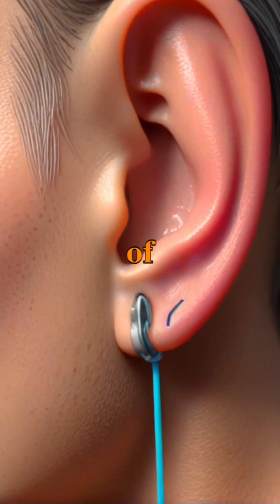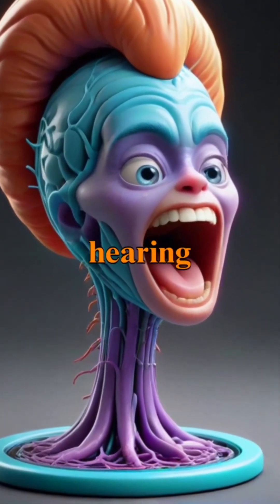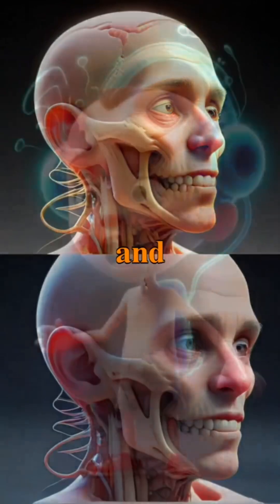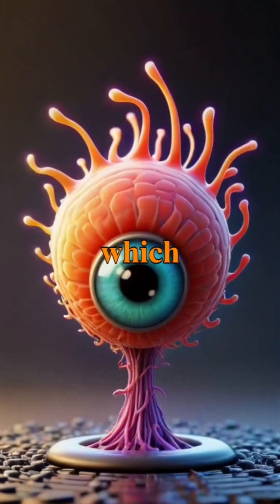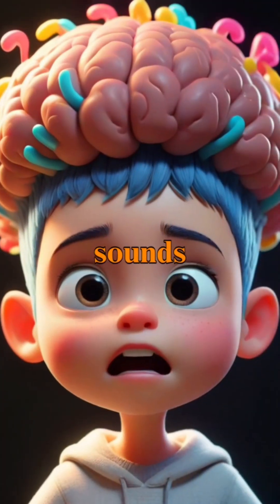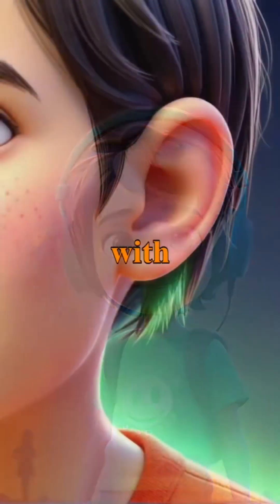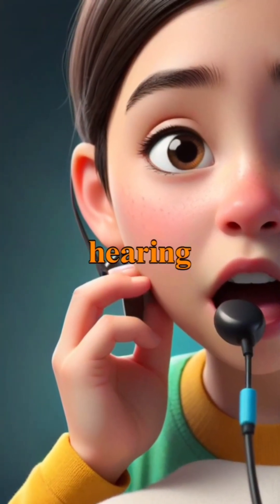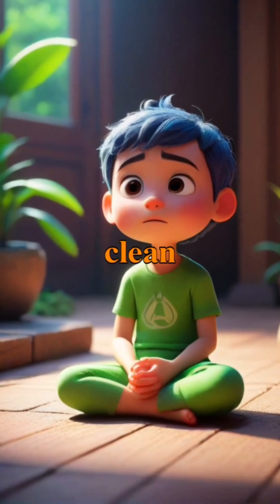Parts of ear#facts